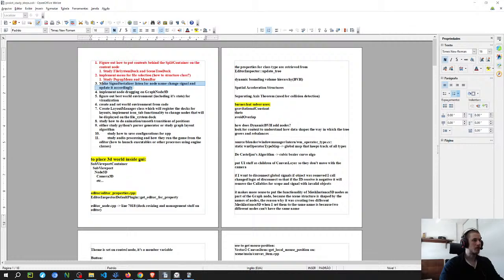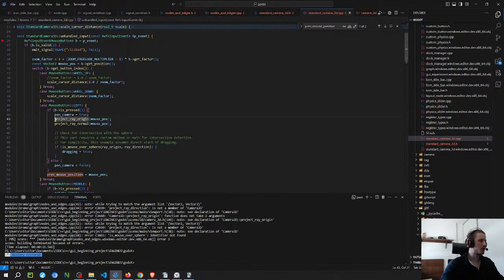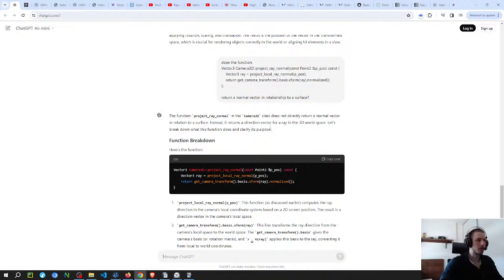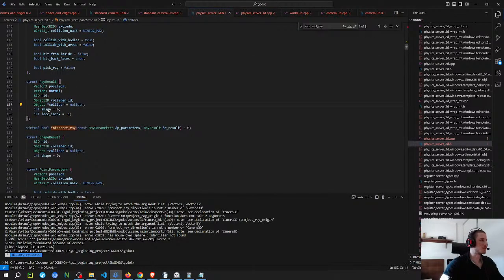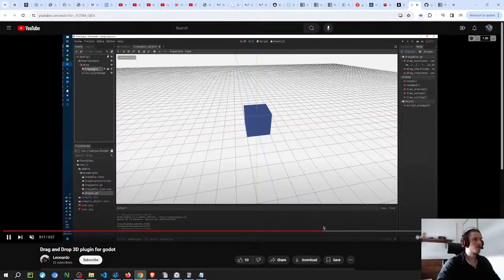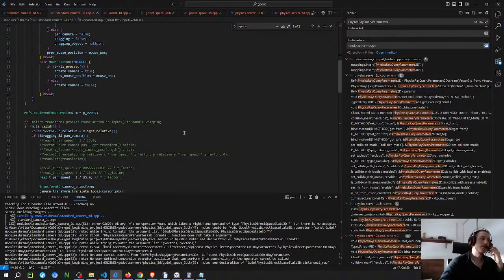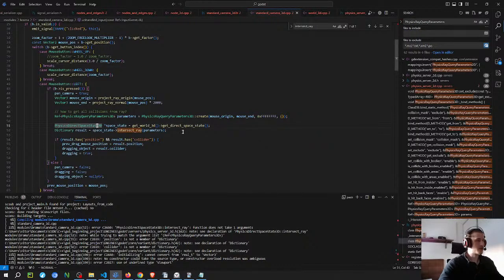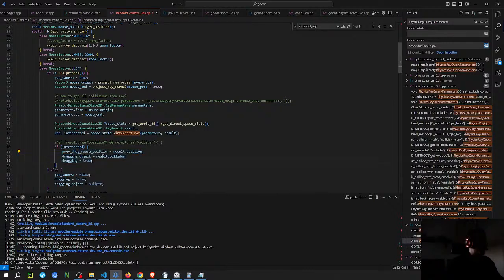C++ | Godot | Trying to implement Object Dragging